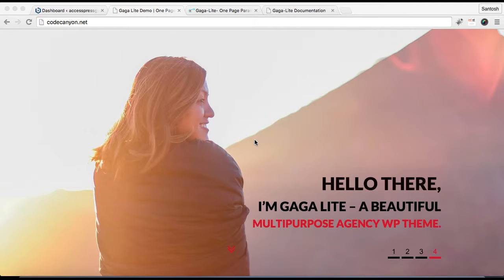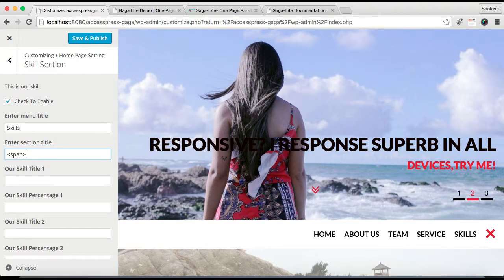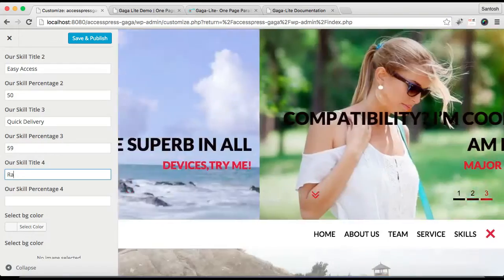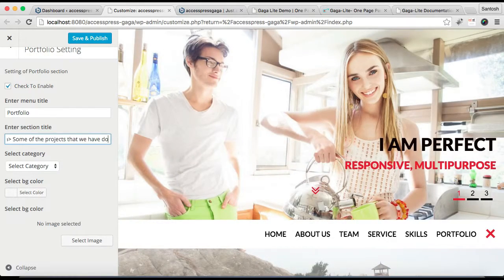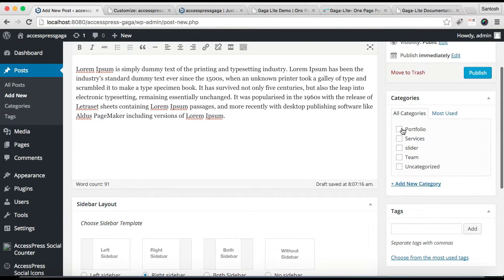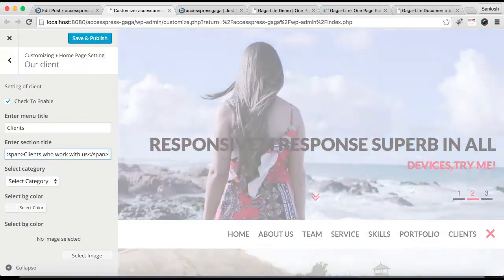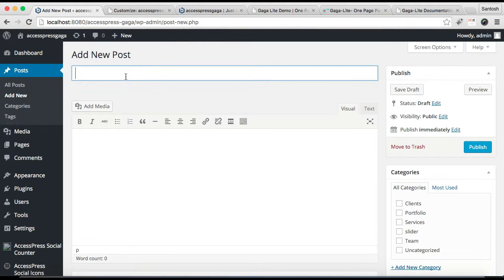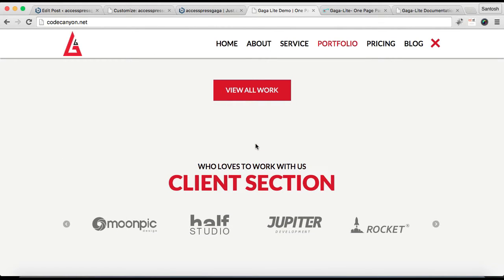AccessPress Gaga Lite - How to Configure Skills, Portfolio, Clients Section | WordPress Tutorial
Gaga Lite is simple yet powerful free WP theme. The theme is fully built in customizer so you can build your website easy to use customizer options with live preview.

6 premium WordPress themes well suited for all sort of websites. Professional, well coded and highly configurable themes for you.

55+ premium WordPress plugins of many different types. High user ratings, great quality and best sellers in CodeCanyon marketplace.

8Degree Themes offers 15+ free WordPress themes and 16+ premium WordPress themes  carefully crafted with creativity.